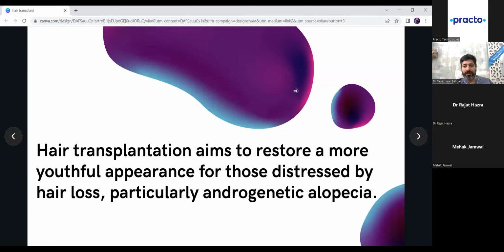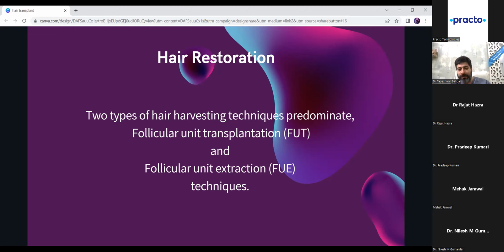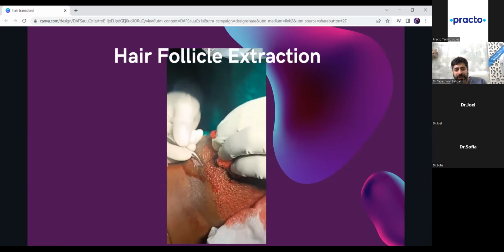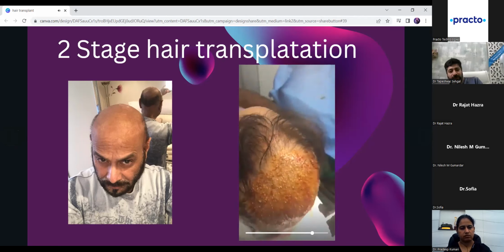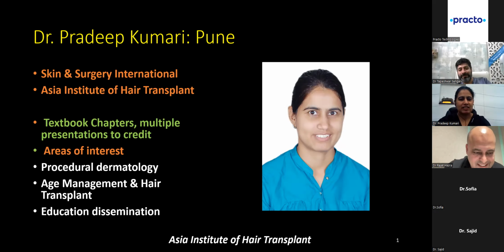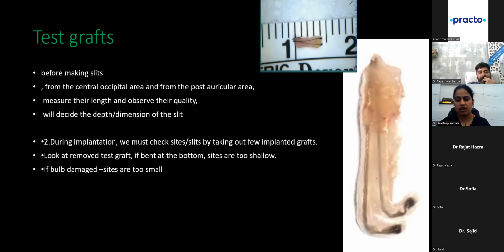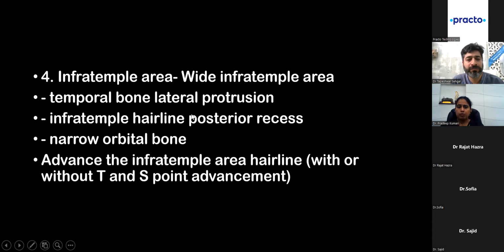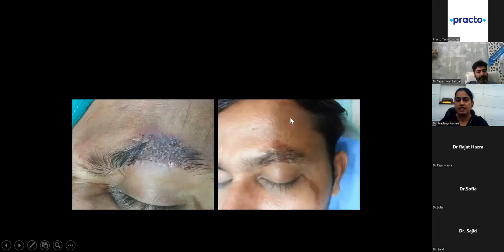CME on Basics and New Advancements in Hair Transplantation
We are pleased to have you be a part of this CME conducted by the Practo Care Surgeries (PCS) team. This is part of our training and upskilling program and we hope that the session helps you get an in depth understanding of the basics and new techniques in hair transplantation.